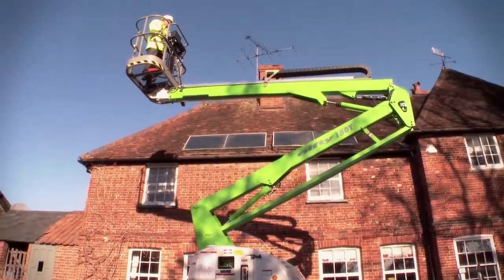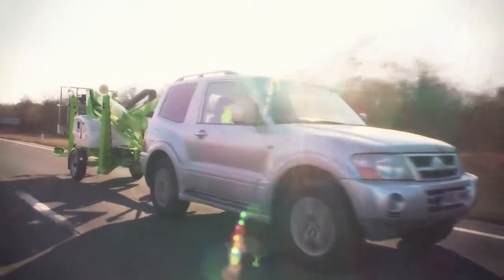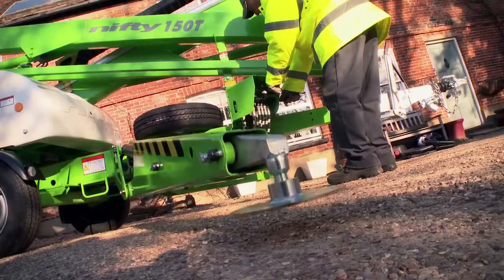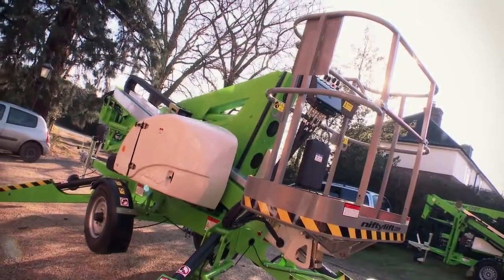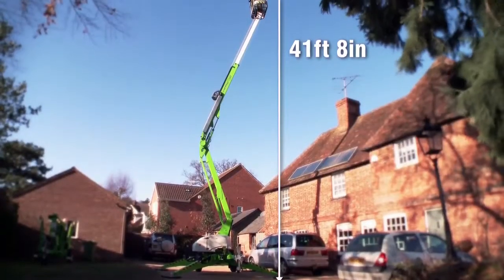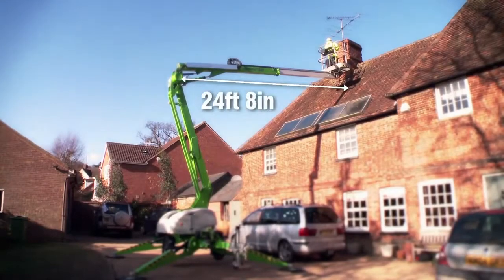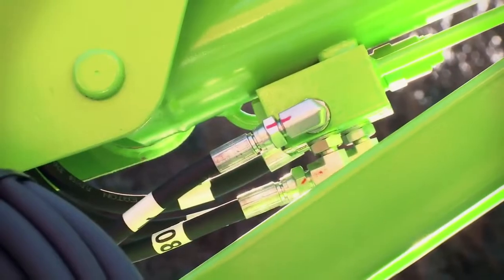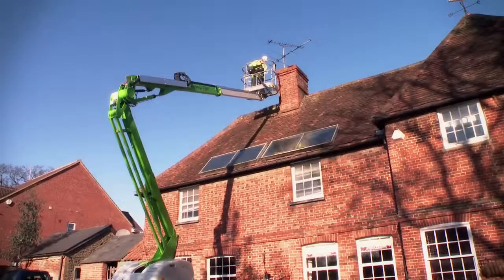Niftylift TM42T Promo Trailer Mounted Boom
Developed specifically to maximize outreach at lower levels, the Nifty TM42T delivers unrivaled performance. Its compact dimensions and hydraulic outriggers make maneuvering and setting up both quick and easy and its spacious 4ft 7in wide platform provides the operator plenty of room to work. Operation and maintenance are also made simple, due to fully proportional hydraulic controls minimizing both downtime and running costs.
The TM42T offers an up and over clearance of more than 18ft 4in allowing it to easily reach over larger obstacles such as walls and buildings.
Fully proportional controls and a spacious platform make the TM42T simple to operate with both speed and accuracy.

Aerial Titans is proud to be a NiftyLift Dealer. We can help you find the perfect machine for your project.